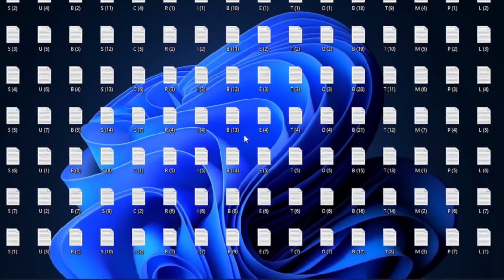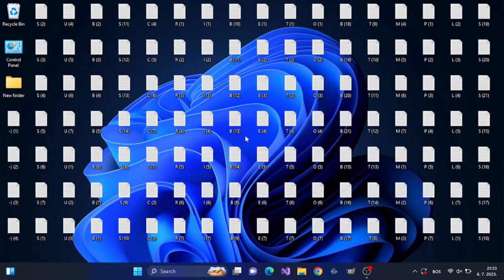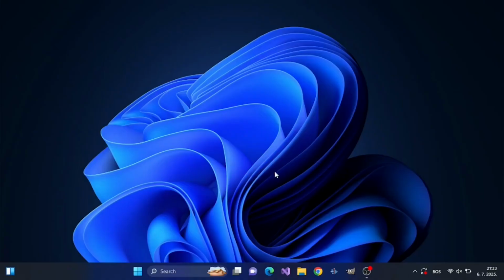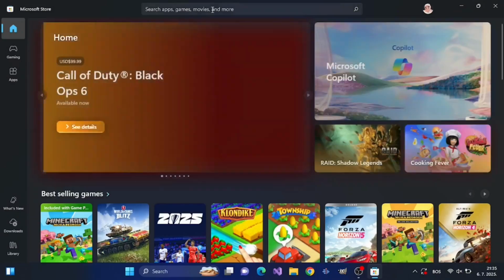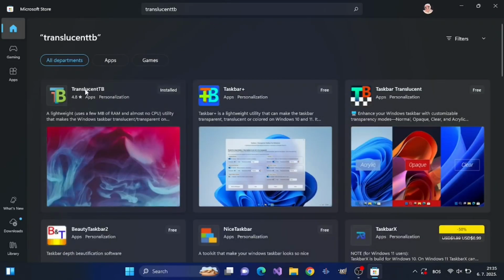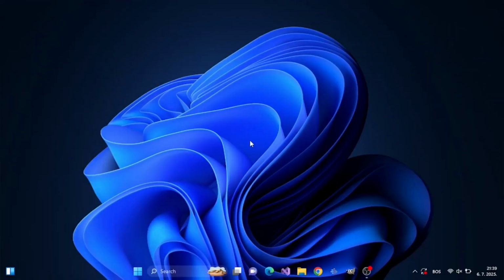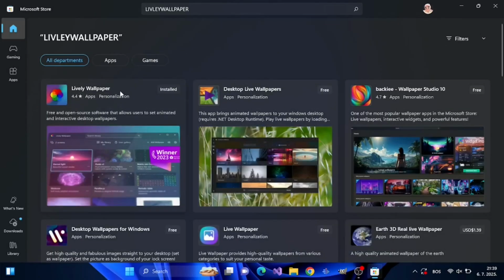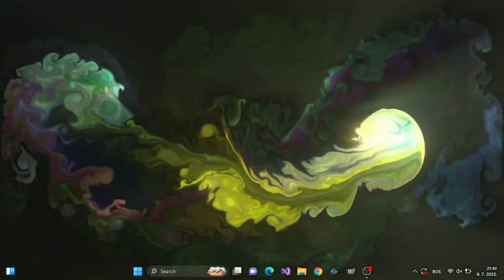How to make your desktop look better and cleaner for FREE!!!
Our desktop is not in the best condition; we have files all over the screen. Everything is messy and not really appealing. Let's fix that problem!